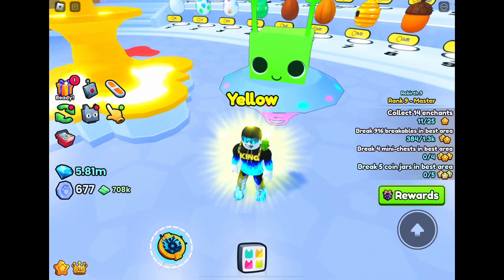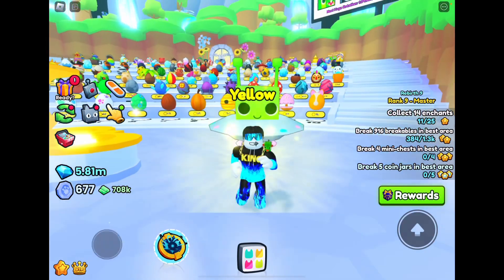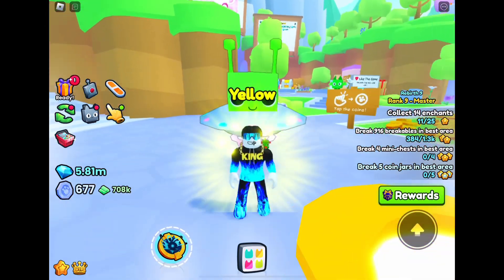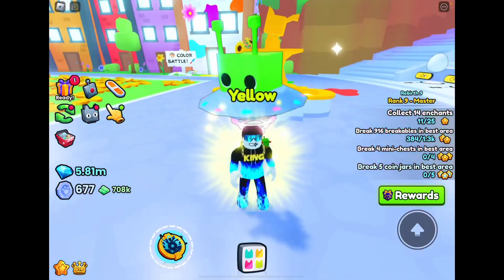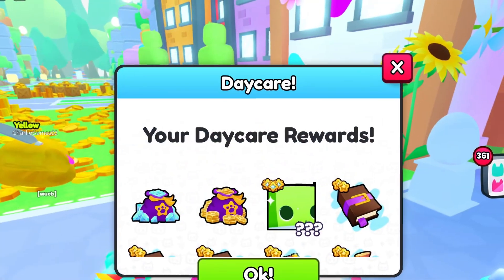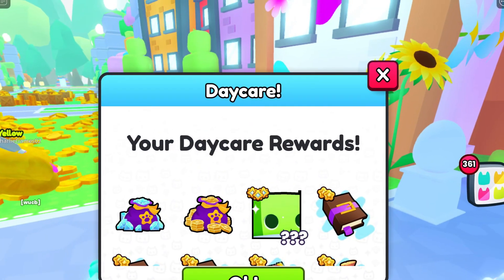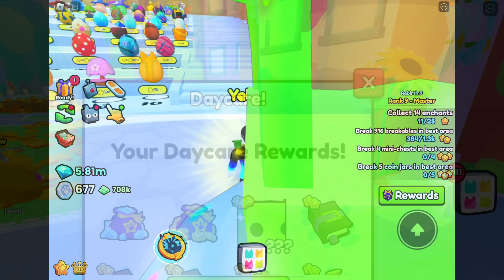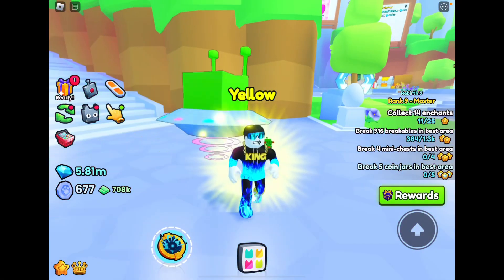I GOT THE HUGE FROM THE DAYCARE IN PET SIMULATOR 99!!!